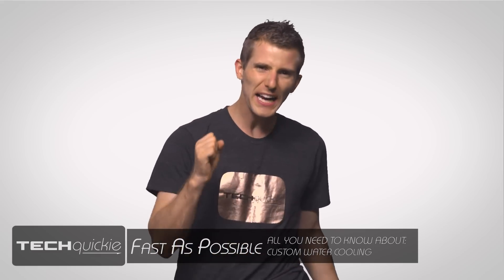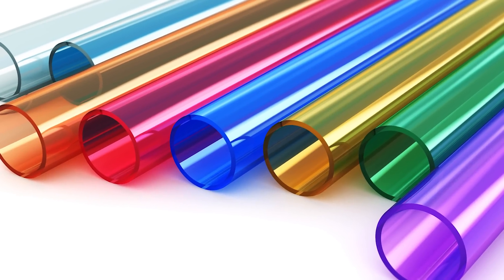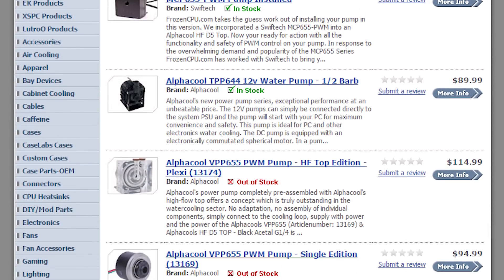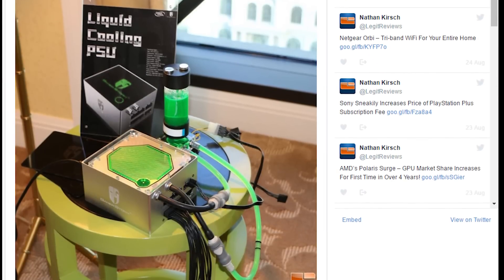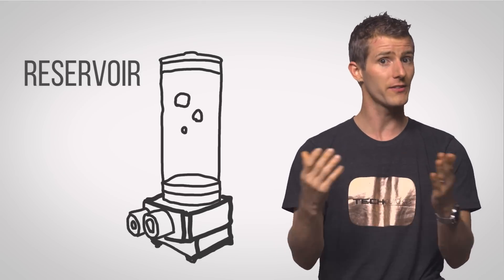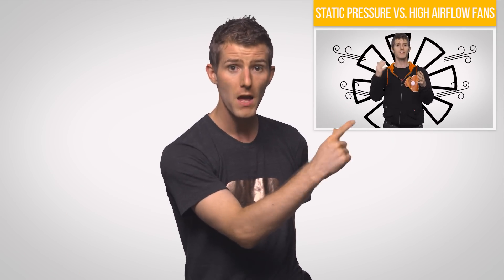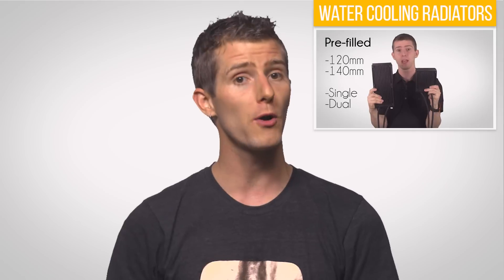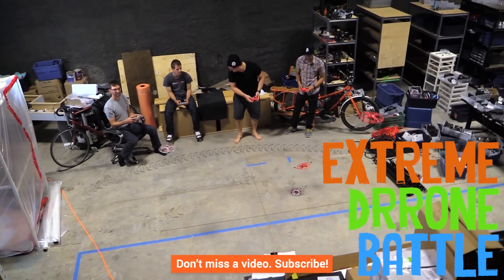Custom PC Water Cooling as Fast As Possible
Installing a custom water loop in your PC can seem intimidating, but is a great way to get maximum performance and aesthetic pizzazz. Here's how to get started!